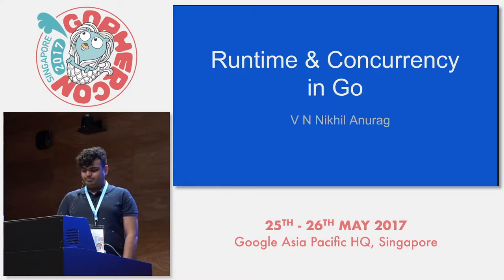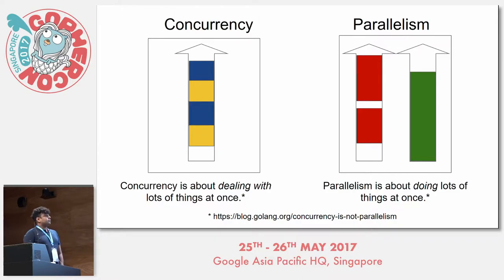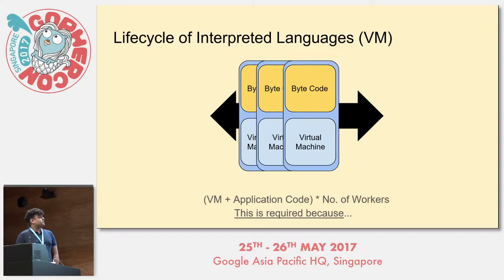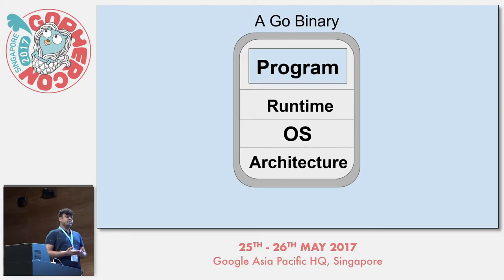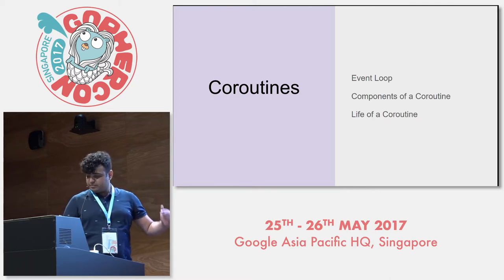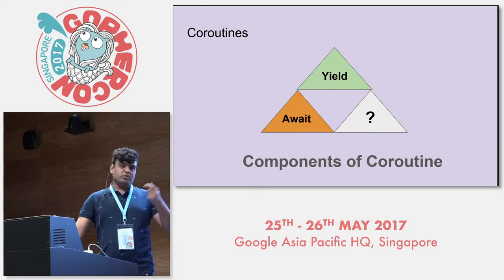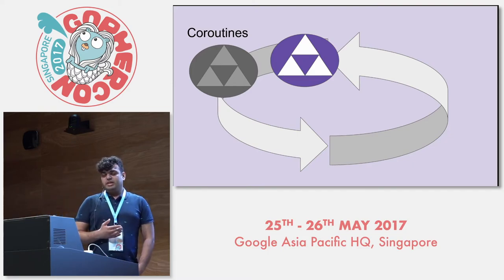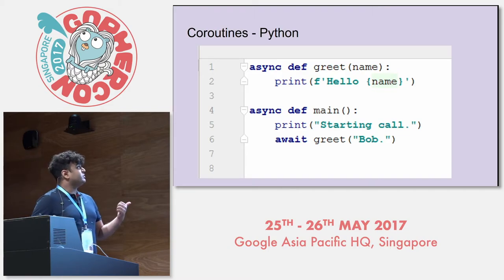Runtime & Concurrency in Go - GopherCon SG 2017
Speaker: V N Nikhil Anurag

Goroutines are amazing - They work across multiple cores and spawn multitude of threads. While we all love to use the Goroutines, I feel not much time has been spent in explaining upon what concepts they are built - Green Threads & Coroutines. This talk is an attempt to bridge that gap by discussing the above mentioned topics in great detail. The talk will cover Lifecycle of a Go binary GIL (or lack thereof), Green Threads, event loops and Coroutines as well as goroutine gotchas